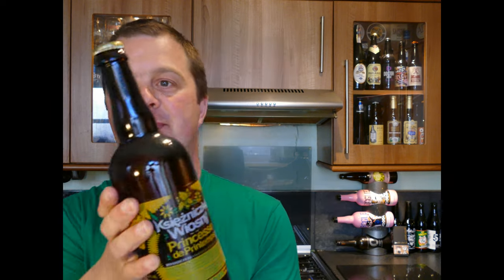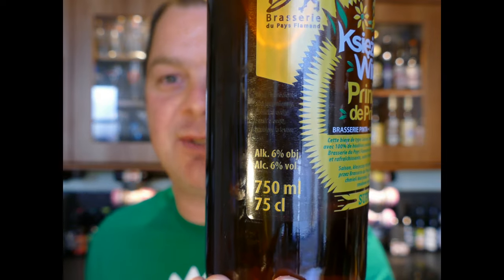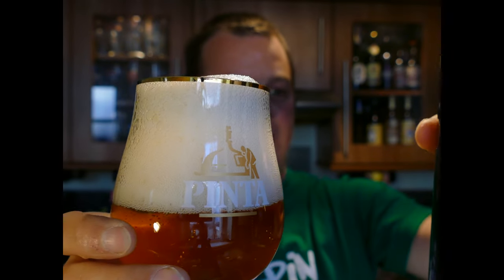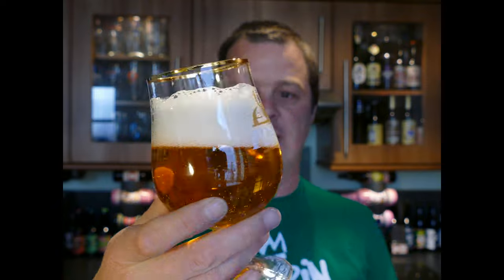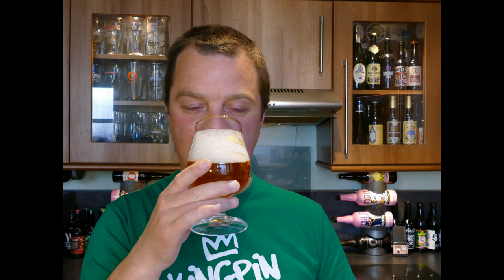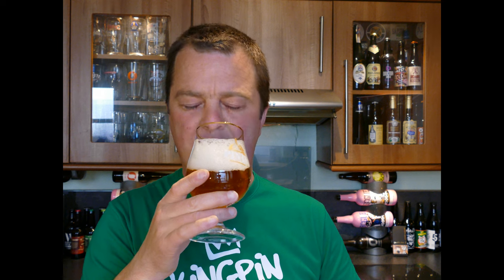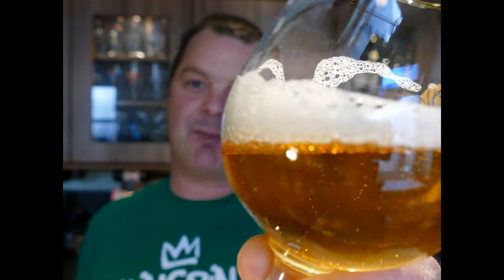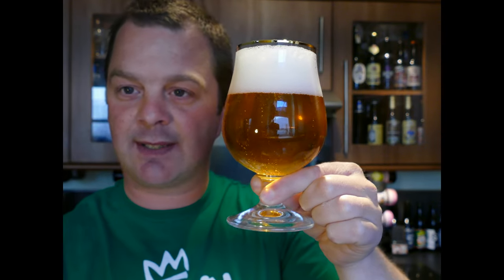Księżniczka Wiosny Princesse de Printemps Spring Saison By Brasserie du Pays Flamand & Browar Pinta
Recorded In 4K Ultra HD Real Ale Craft Beer ReviewsKsiężniczka Wiosny Princesse de Printemps Spring Saison By Brasserie du Pays Flamand & Browar Pinta